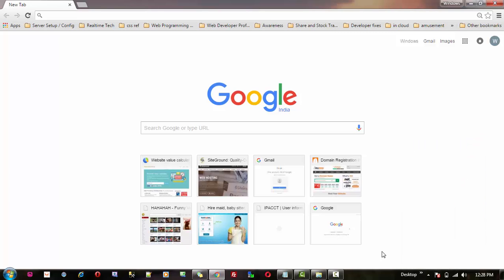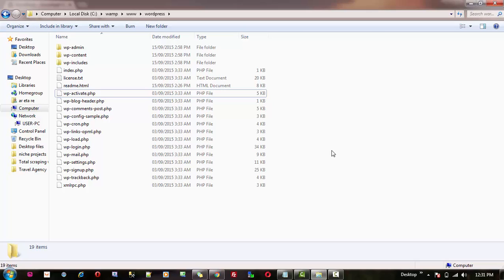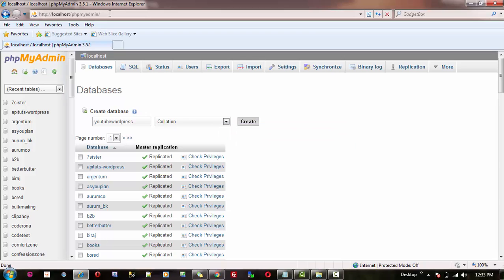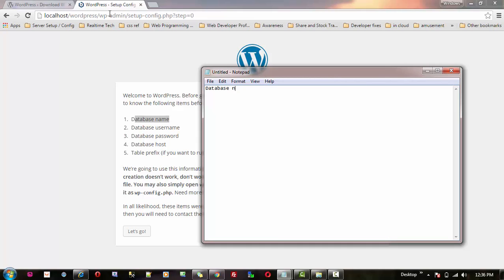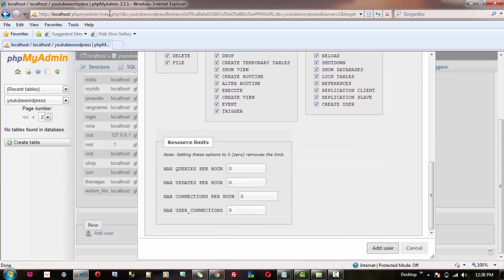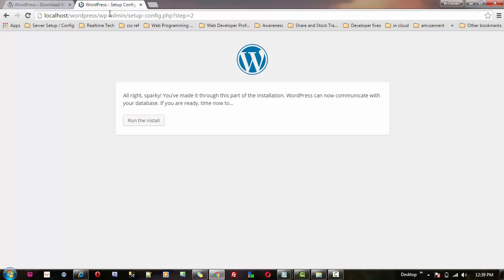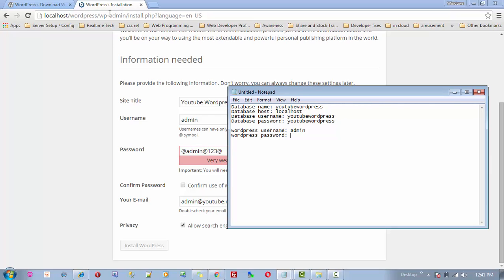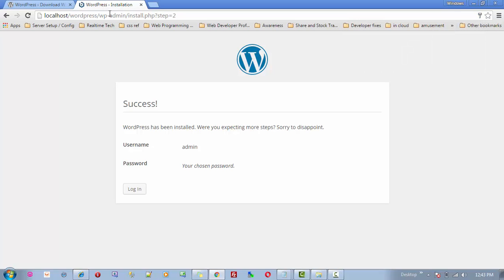Wordpress Episode 1 - How to install Wordpress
Install Wordpress 4.3.1, Wordpress on Windows, Installation of Wordpress on Windows, Wampserver Wordpress Install, How to install Wordpress, Wordpress on Wampserver, Wordpress and Wampserver, Wordpress CMS, PHP Wordpress Installation